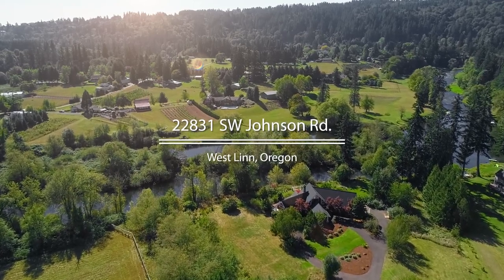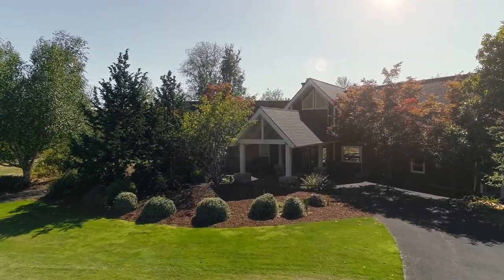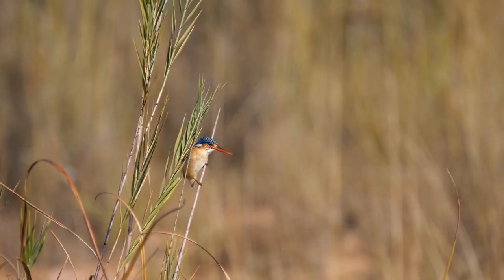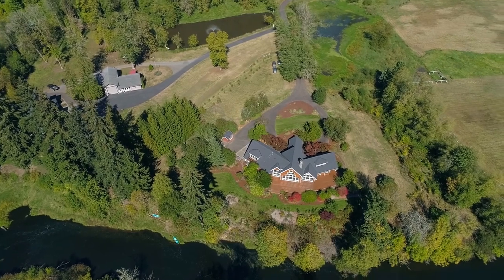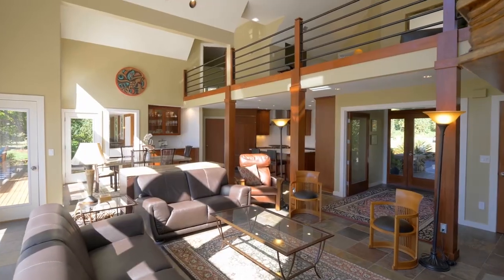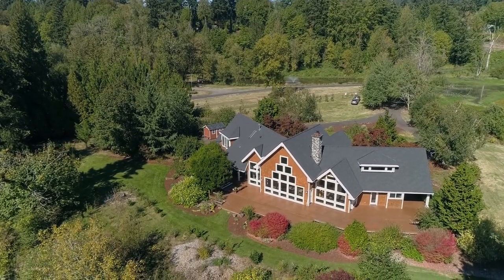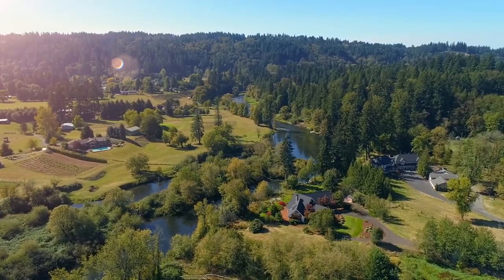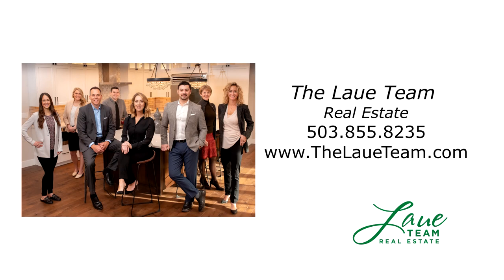Stunning Home on the Tualatin River ~ Video of 22831 SW Johnson Rd. ~ Oregon luxury homes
Soothe your soul w/the sights & sounds of this nature retreat, placed strategically on the Tualatin River for a long upriver view. Totally private, this property has benefited from a complete riparian restoration & now abounds w/wildlife including Otters, Osprey, turtles, ducks & more. Kayak from the shore or enjoy a glass of wine on the riverfront deck. Light filled, great room design home w/floor to ceiling rock frplc, window wall w/southern exposure & extensive updates/remodeling. Lots of WOW. Contact Debi Laue with the Laue Team.